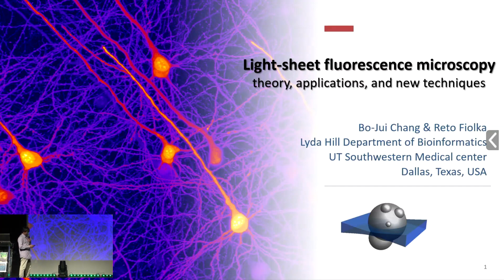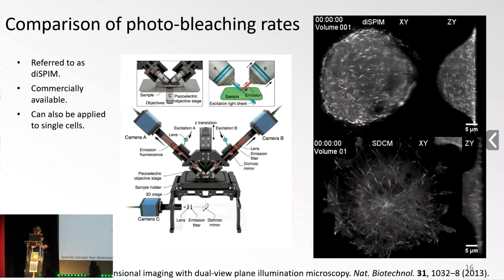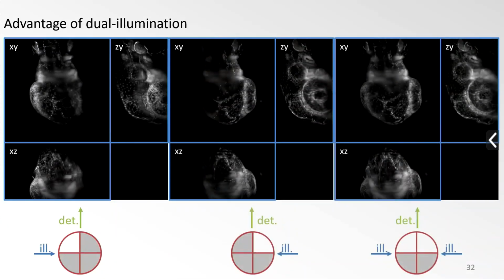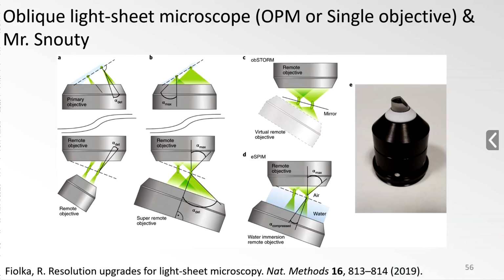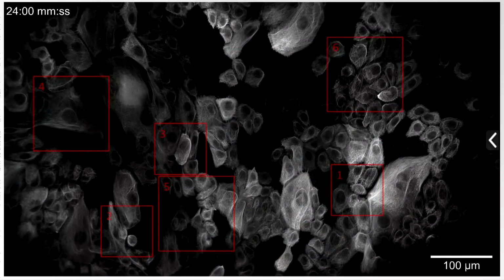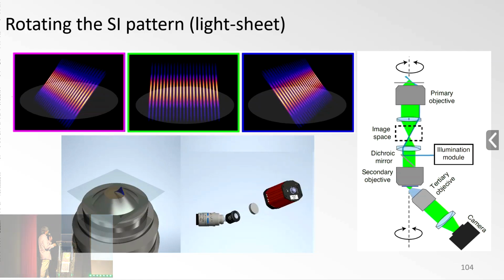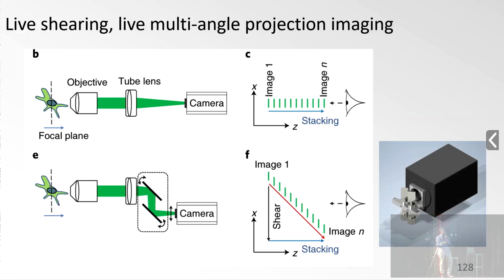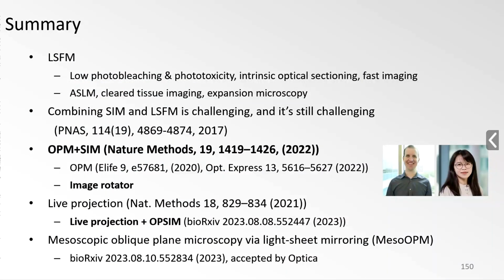Mifobio 2023 - Bo Jui CHANG - Light-sheet fluorescence microscopy: theory, applications, and new..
Bo Jui CHANG  - Light-sheet fluorescence microscopy: theory, applications, and new techniques

Light-sheet  fluorescence microscopy  (LSFM)  has  emerged  as  an  indispensable  technique  in  the fluorescence microscopy field since it provides a similar optical sectioning capability as confocal microscopy, but with much lower photo-toxicity and lower photo-bleaching, and faster imaging speed1.

In a light-sheet fluorescence microscope, the illumination and the detection paths are separated and perpendicular to each other,  and  the  illumination  light  is  shaped  into  a  thin  light-sheet. The  thin  light-sheet  overlaps  with  the imaging  plane,  which  provides  the  optical  sectioning  capability. In  addition,  only  the  fluorophores  on  the imaging plane are being excited, while those above and below are not.

This is very different from the case in an epi-fluorescence configuration, no matter wide-field or confocal microscopy since the fluorophores above and  below  the imaging  plane are  constantly  being  excited.  Consequently,  LSFM  drastically  reduces  photo-bleaching  and  photo-toxic  effects,  especially  when  a  3D  stack  is  acquired.

LSFM  uses  a  camera  to take  an image, therefore the imaging is formed in parallel and as such, the imaging speed can be much faster than in confocal microscopy.Typically, LSFM needs custom sample mounting, which have been well developed. Nevertheless, often it is preferable to mount the samples on a glass slide or a glass-bottom dish, which are compatible with incubators and standard cell culture.

Therefore, a single objective open-top LSFM has been developed, known as oblique plane microscope (OPM)2–4. In an OPM, illumination and detection paths are still separated from each other, even though only one objective is used.

Since a glass slide or a glass-bottom dish can be used in OPM, it is user-friendly,  compatible  with standard  sample  mounting  methods,  offers  good  environment  control,  and has minimum contamination. Further, the imaging speed can be faster than conventional LSFM since galvo mirrors are used for acquiring a 3D stack.Nowadays, LSFM has been used to image specimens from single cells, embryos, organoids, cleared tissues, to plants.

Applications include but are not limited to the field of developmental biology, 3D cell cultures, and biophysics. Since the photo-bleaching and photo-toxicity are low, more time frames can be acquired.

Many techniques have also been combined and benefited from LSFM, such as FCS and super-resolution techniques.In this presentation, I will give a general introduction to LSFM and OPM, and explain the details of the optics to build a light-sheet fluorescence microscope and an OPM.

With time permission, I will also touch on the recent developments of OPM in our lab5.

Bo-Jui Chang - Lyda Hill Department of Bioinformatics - UT Southwestern Medical Center,5323 Harry Hines Blvd, Dallas, Texas 75390, USA